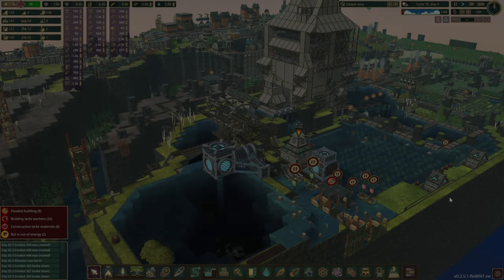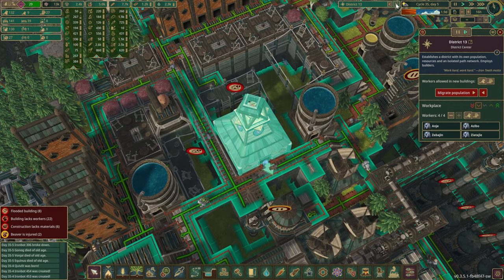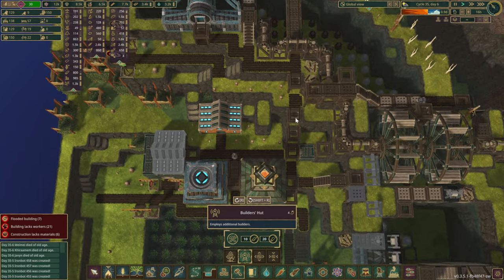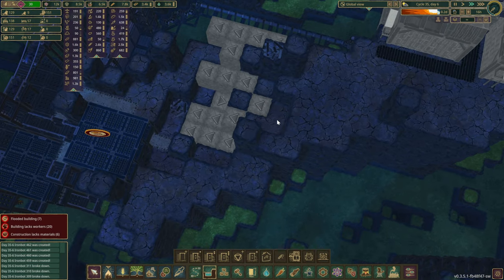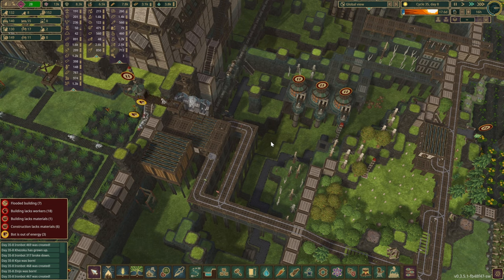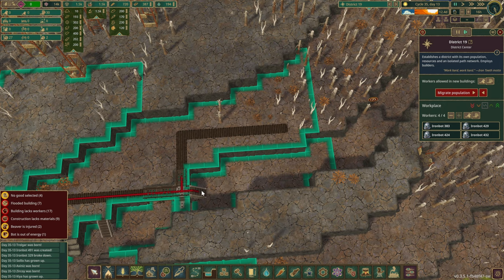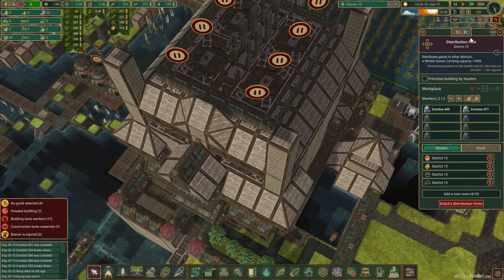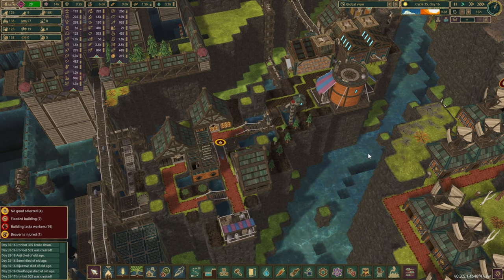Restaurants with New Food Menu - TIMBERBORN - E17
Next up, restaurants with some fancier food options on the menu.

SimpleFloodgateTriggers
CategoryButton
DamDecoration
ExtendedFloodgate
MirroredBuildings
VerticalPowerShafts
MorePlatforms
Ladder
FerrisWheel
Pipette Tool
Choo! Choo!